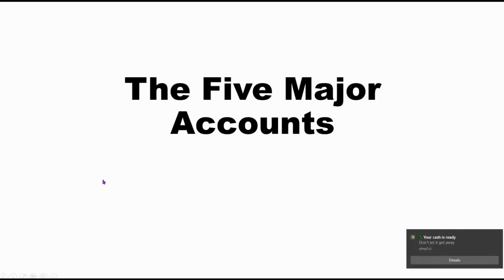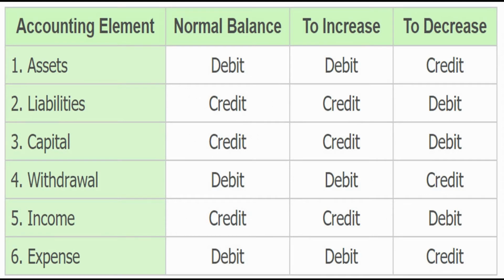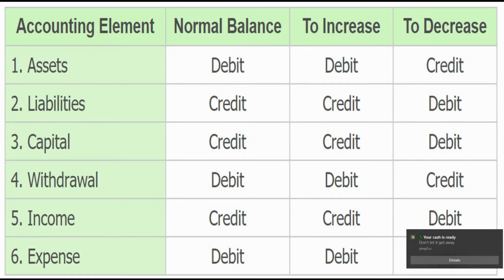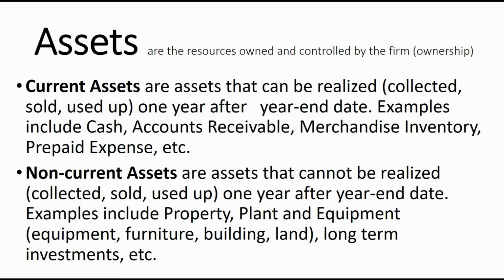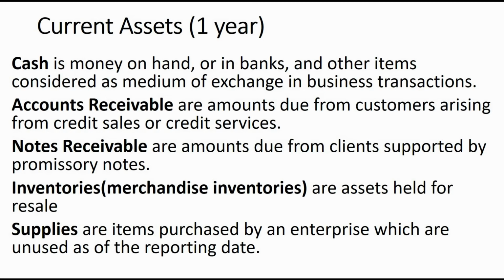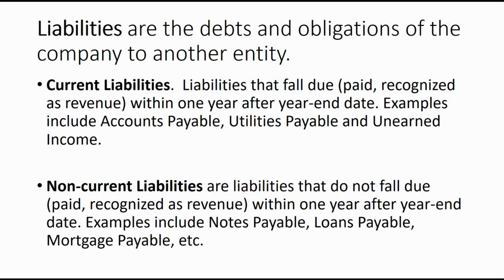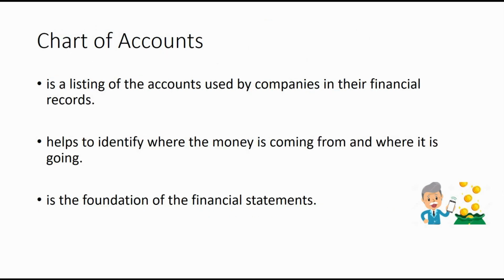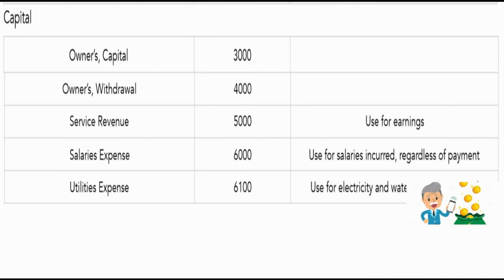Five majot accounts